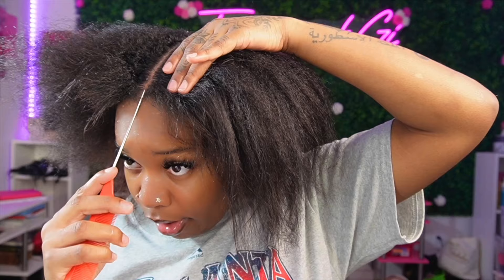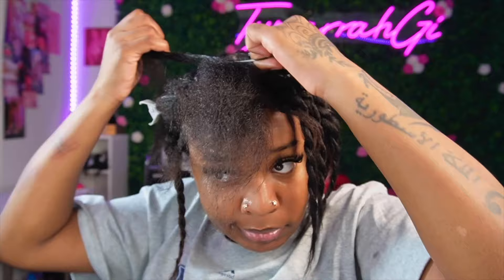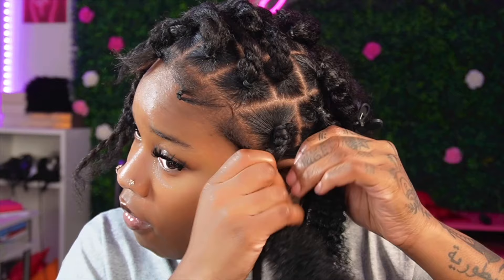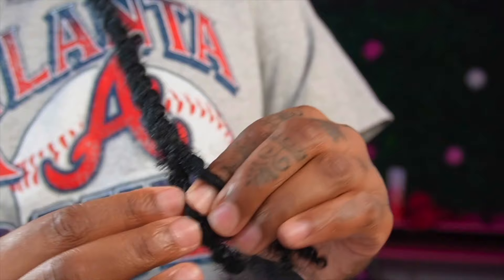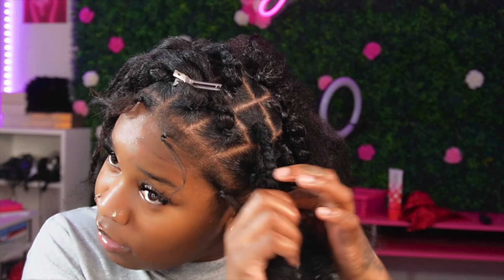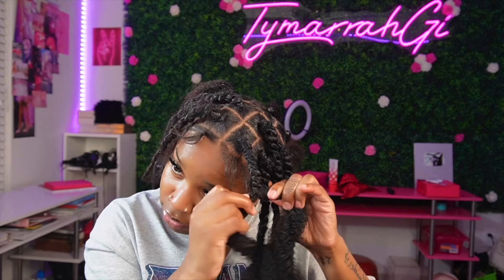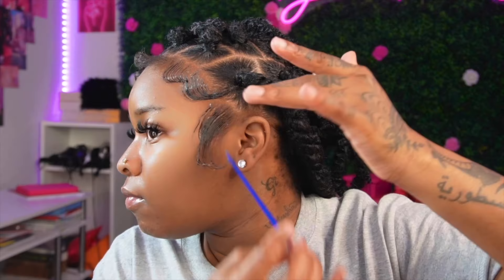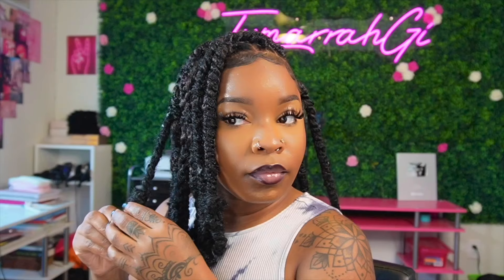JUMBO CUBAN TWIST TUTORIAL | BARREL TWIST BOB *BEGINNER FRIENDLY *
Hey y’all in today’s video I will be Showing you guys how I did my jumbo Cuban twist on my natural hair from home hope you enjoy🔥 Thank you for watching this video don’t forget to like comment subscribe and share THANK YOU FOR 100k❤️ On the Roadto200k